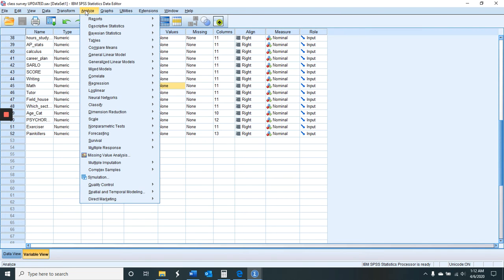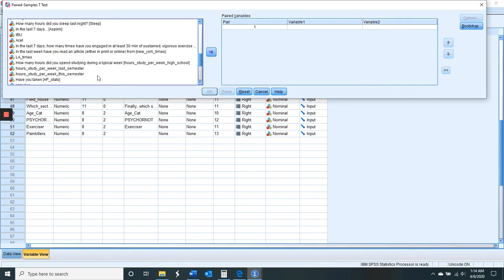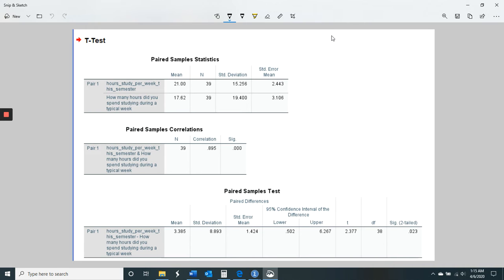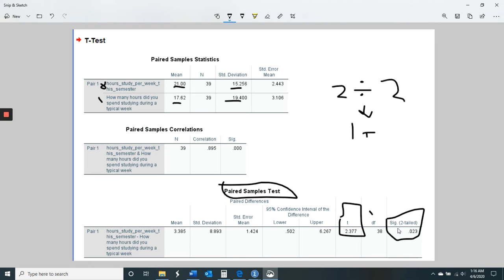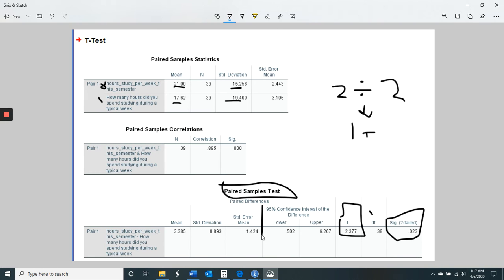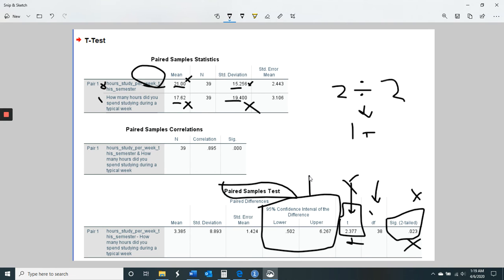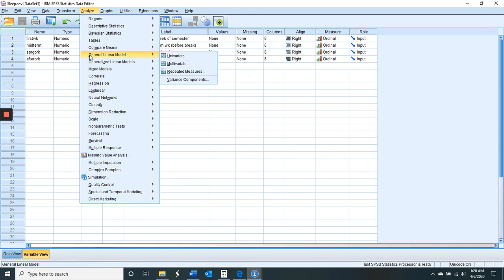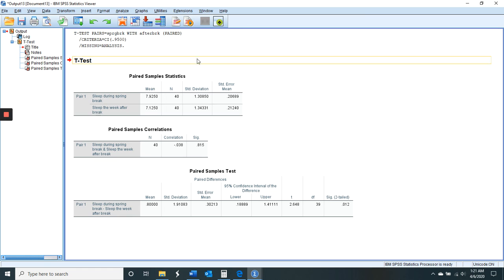SPSS Paired t